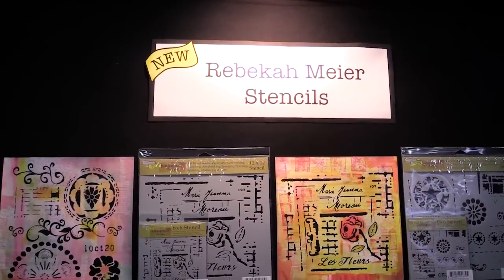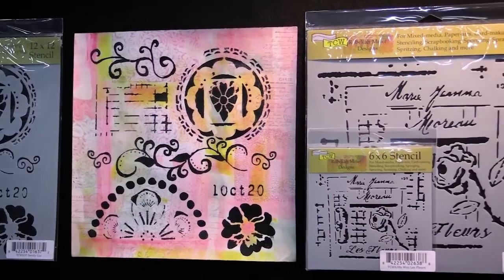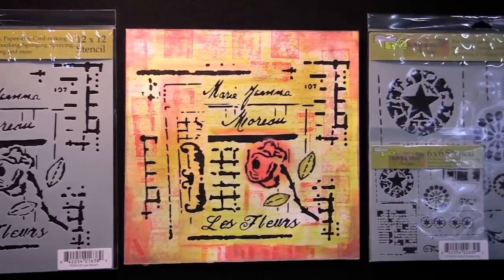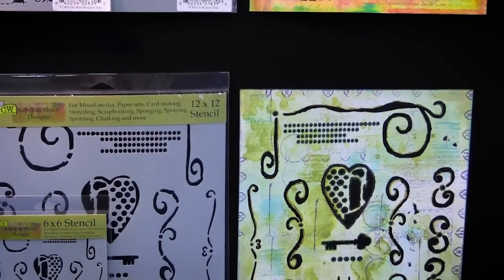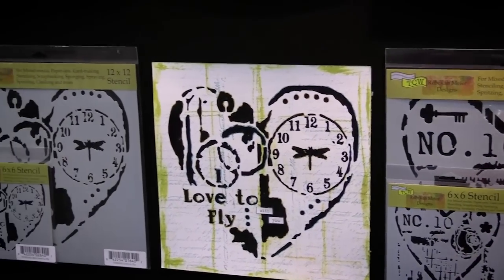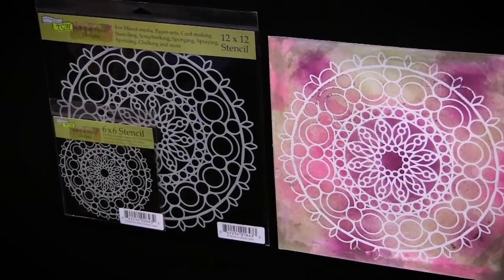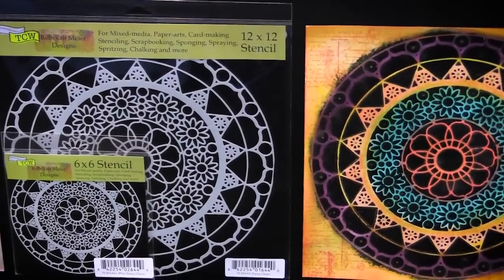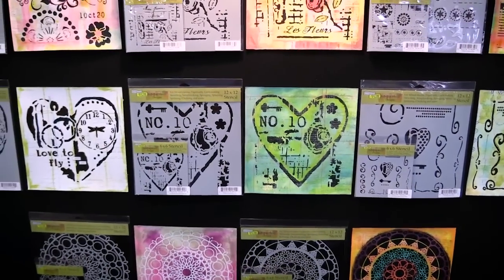The Crafters Workshop - Rebekah Meier Stencils - SPC Summer 2016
The Crafters Workshop introduces the Rebekah Meier Stencil Collection. This collection is perfect for achieving a mixed media look all in one stencil. You won't believe how simple it can be to create stunning home decor pieces, DIY proects, layouts, cards and more!